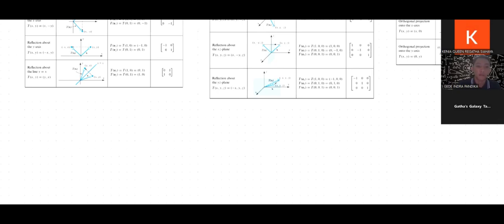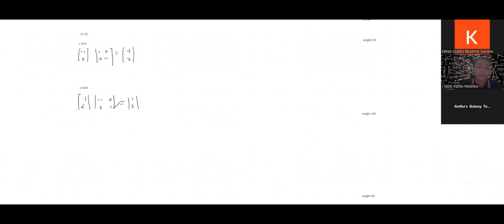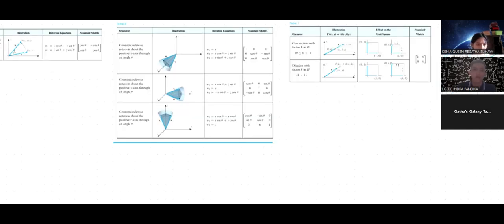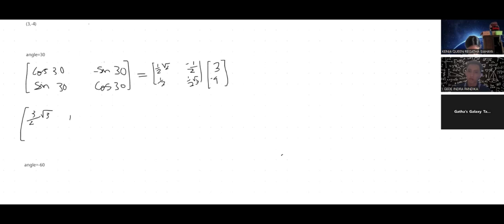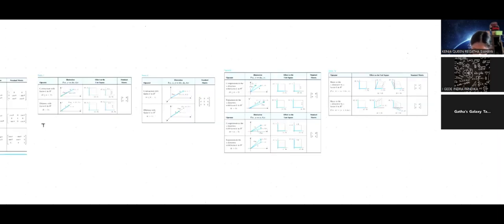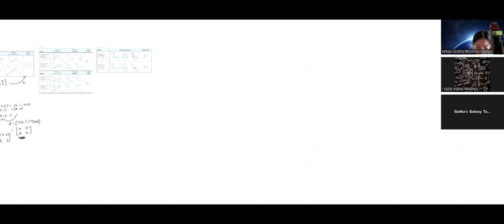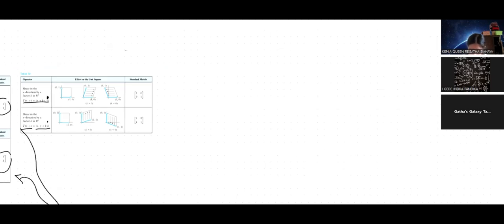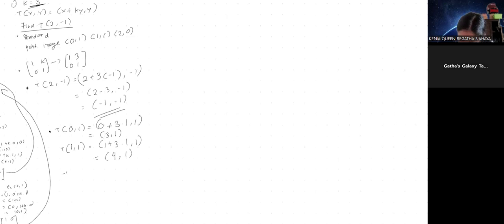Tugas04_2415101012_2415101073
Linear Algebra Assignment 4 by :
I Gede Indra Pandika (012)
Kenia Queen Regatha Siahaya (073)